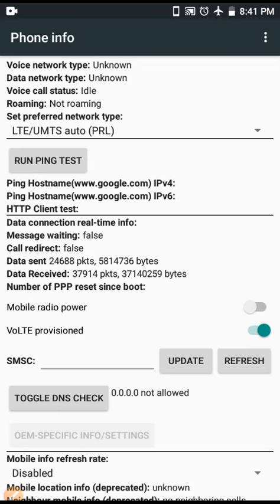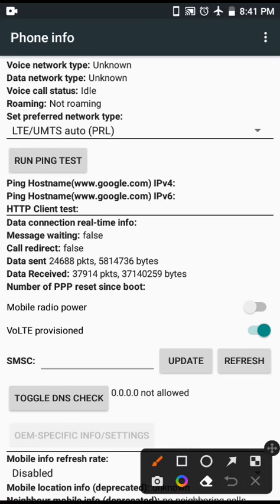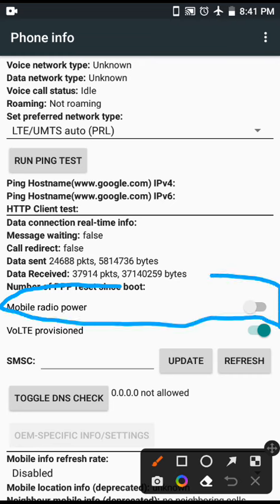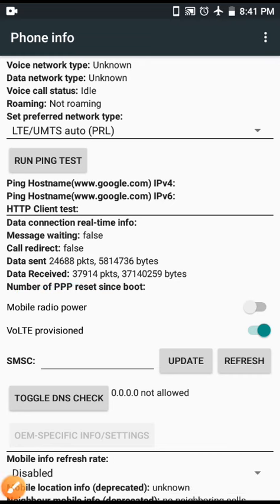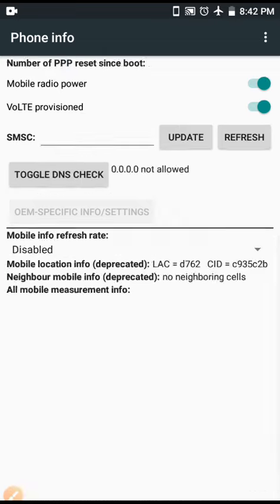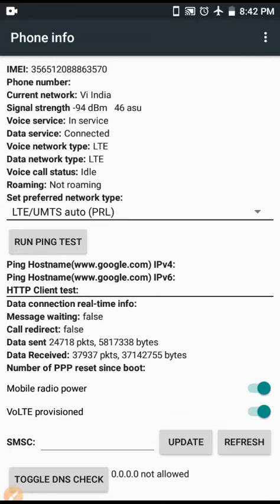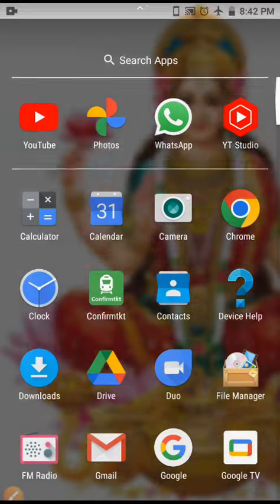Do you know how to use internet in flight mode? Let's know....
access phone in flight mode